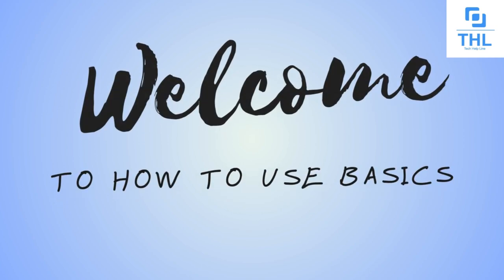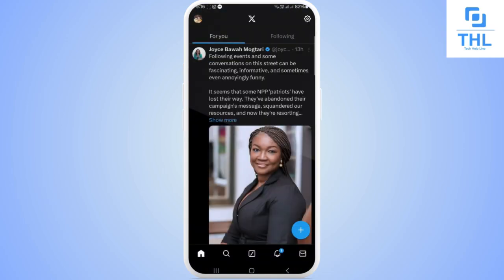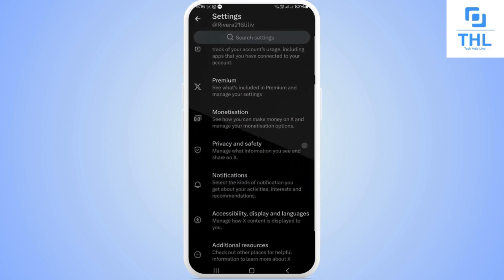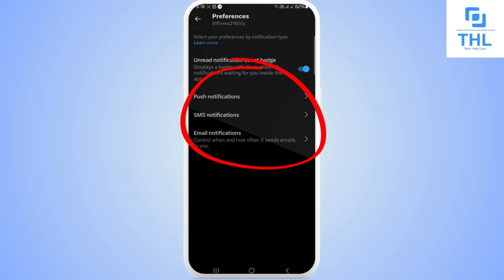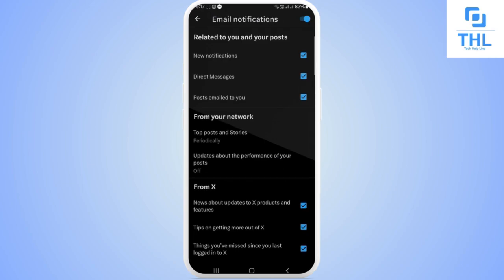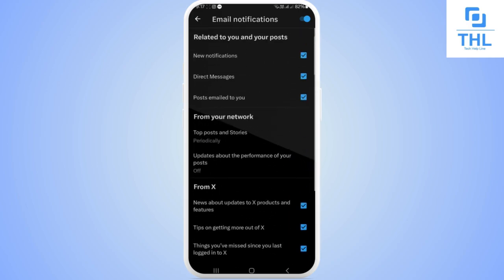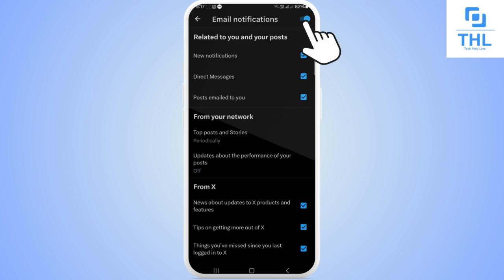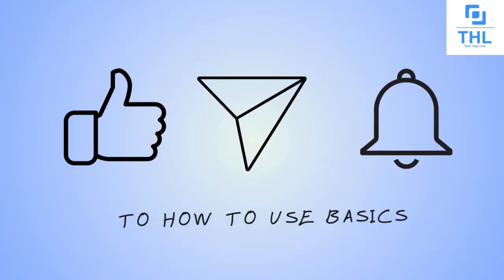How to Stop X Email 2024 | Stop Twitter Email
Tired of getting too many email notifications from X? Our 2024 tutorial shows you how to easily manage and stop email notifications from X. Follow these simple steps to customize your notification settings and declutter your inbox. Watch now to take control of your email preferences on X!